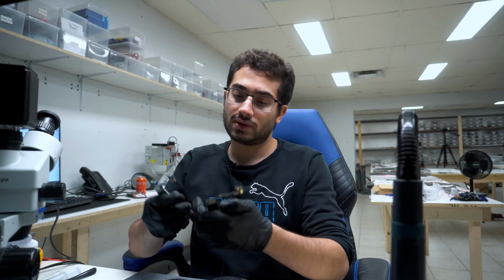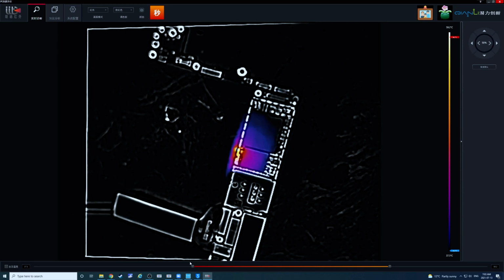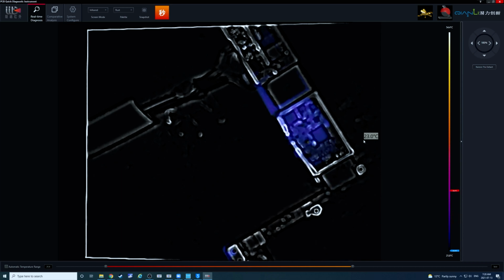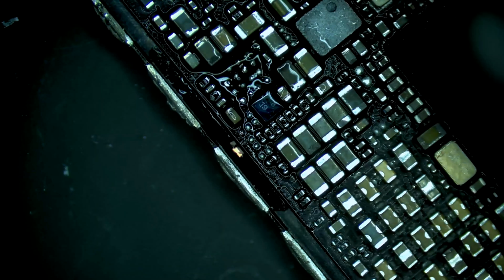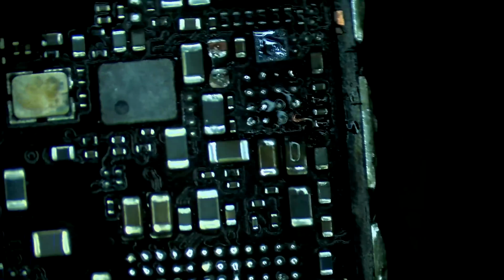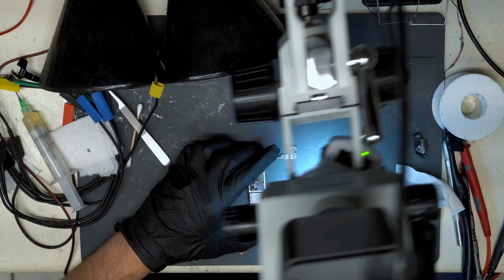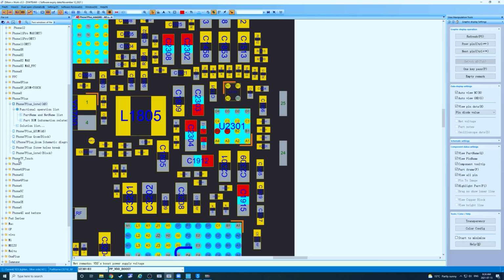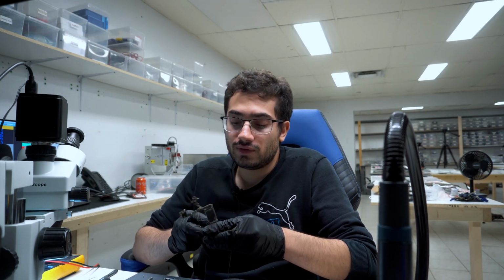Customer dropped two iPhones into the lake where they sat for many hours. Can we recover the data?